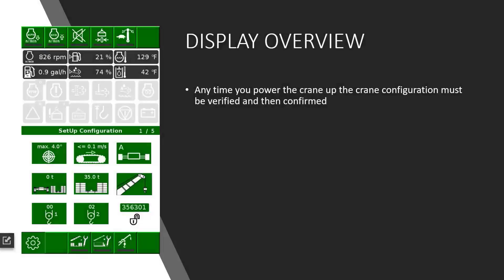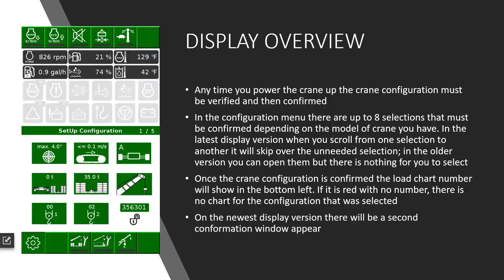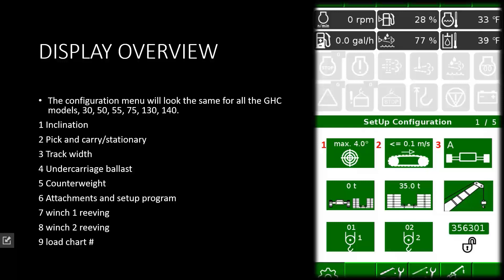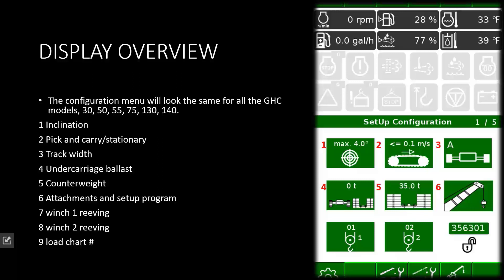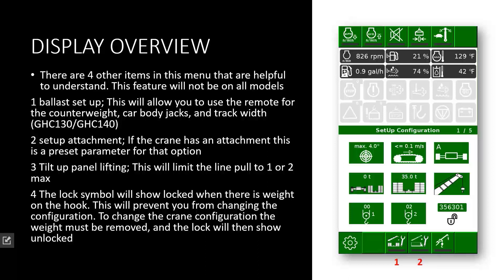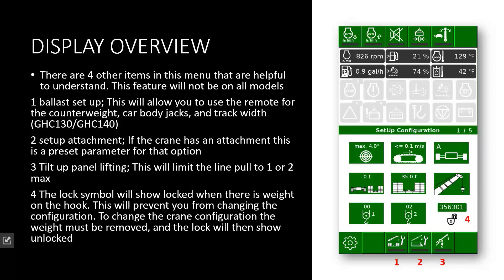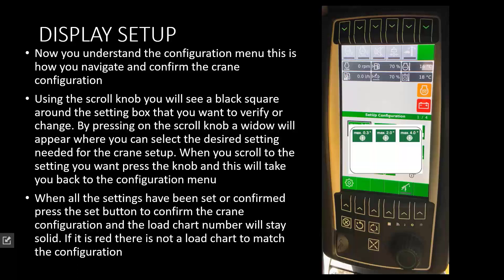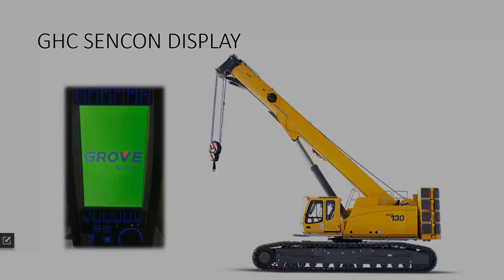Grove GHC Display Features Part 3 Crane Configuration Menu - Manitowoc Garage